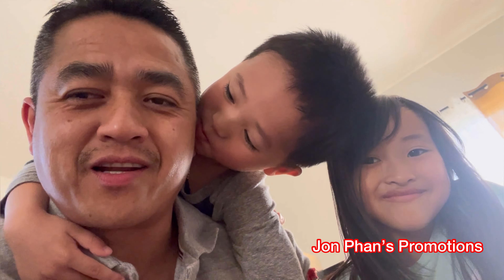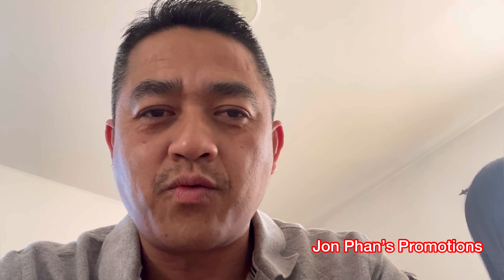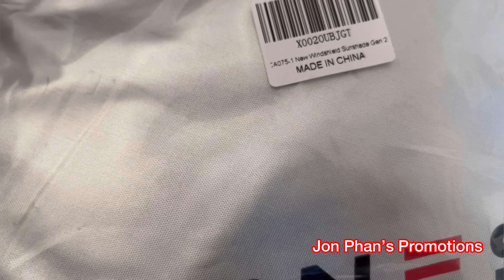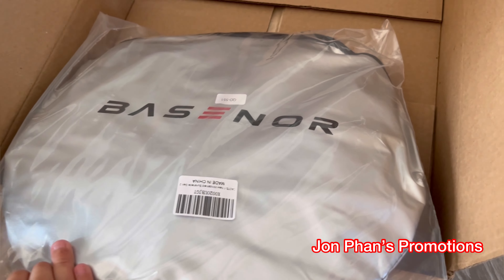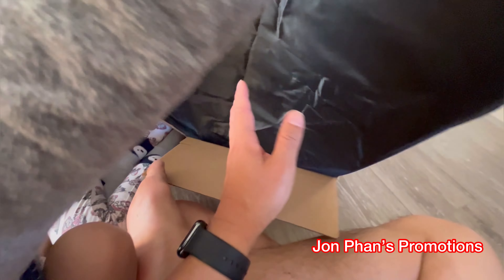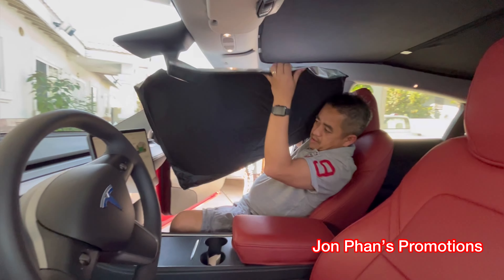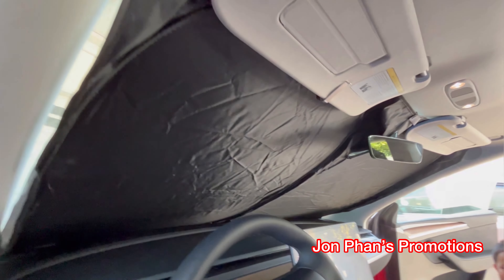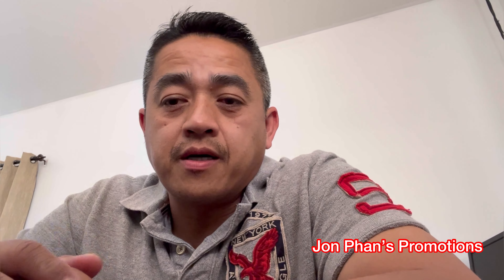BASENOR Windshield Sunshade for Tesla Model Y 3 TEsla Best heat protection at an affordable price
Tesla Model Y floor mats
Model Y mudflaps splash guards
Model Y sunroff Sunshade Glass roof
Model 3 Center tray organizer Tray hidden cubby
Model Y/3  Sunshade
Model Y/S/X/3 Taptes charger wall holder mount/cabale organizer
EV charger for all EV including Tesla
Tesla Motor 24' cable wall connector
Tesla to J1772 Charging adapter, max 48amp 250v
Tesla Wall connector 3rd Gen
Tesla Model Y/3 head up display 9.0"

Amazon prime.

Jonathan Phan
396 S. California Ave. #342